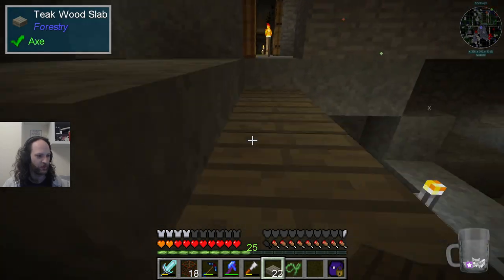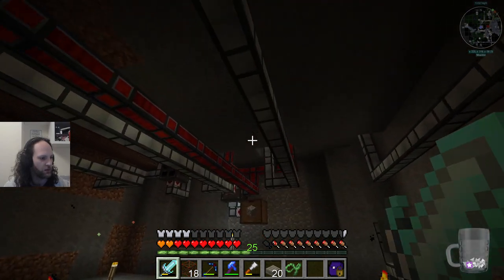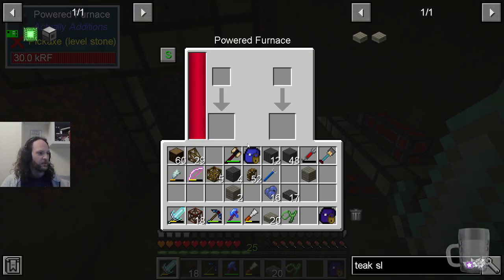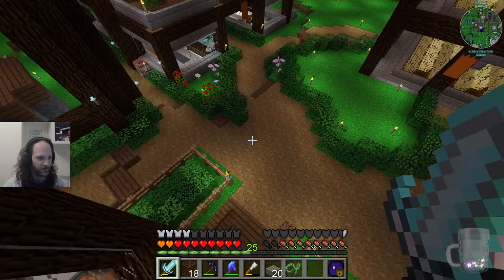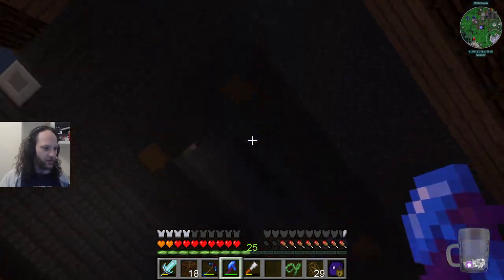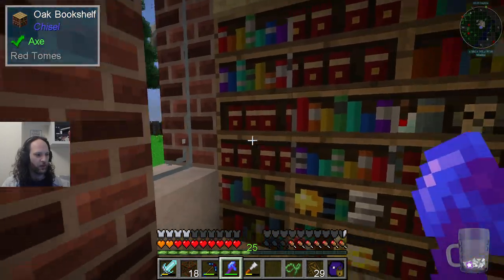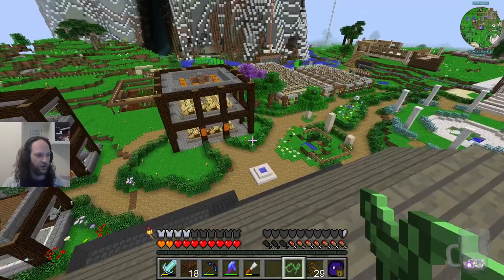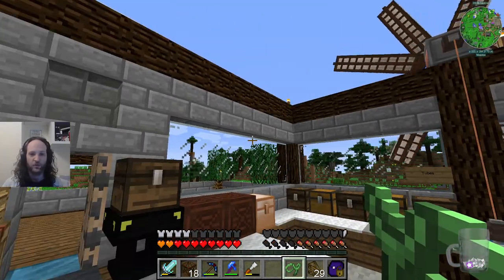You can build stuff in this game! - Dungeons, Dragons and Space Shuttles - Episode 10 [Minecraft]